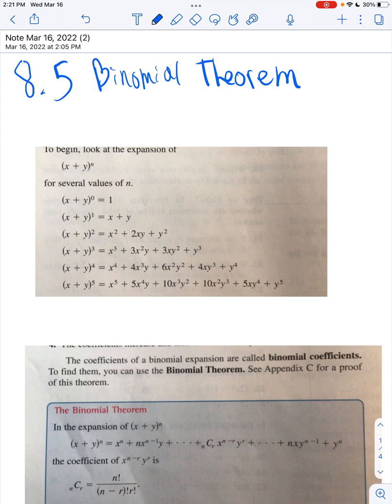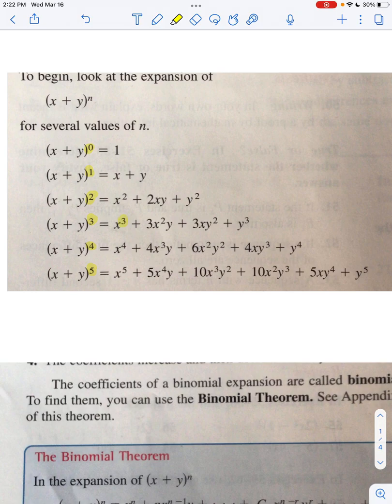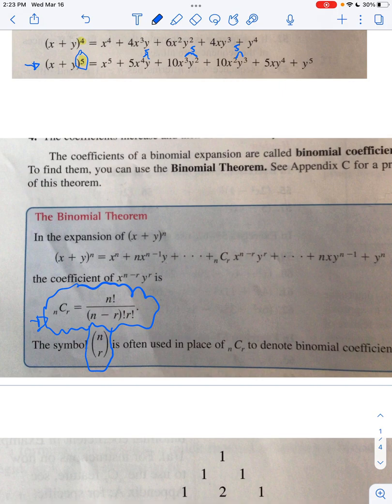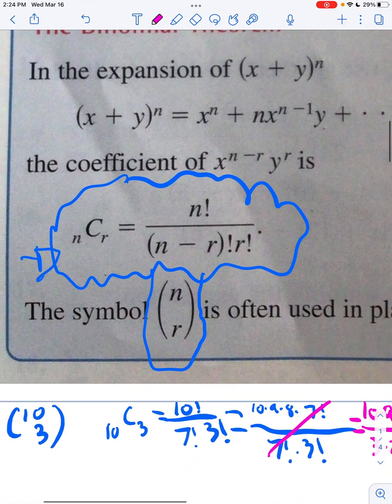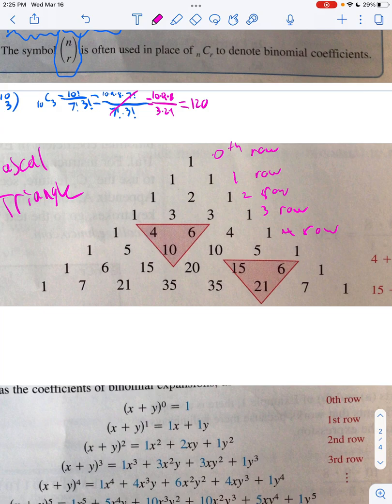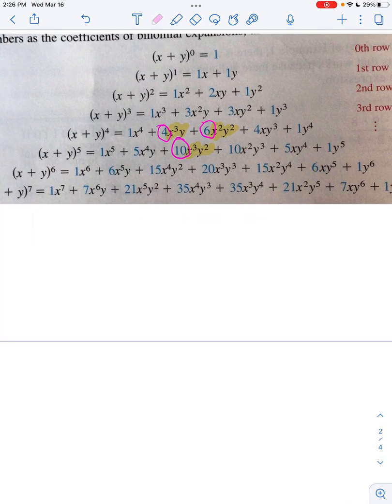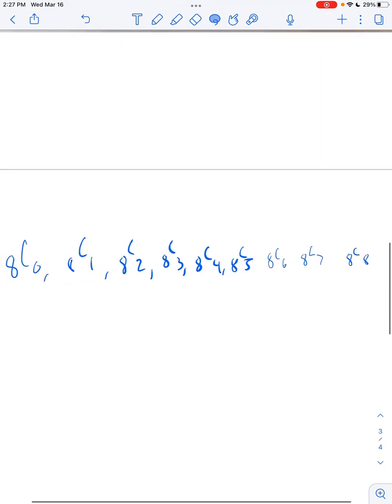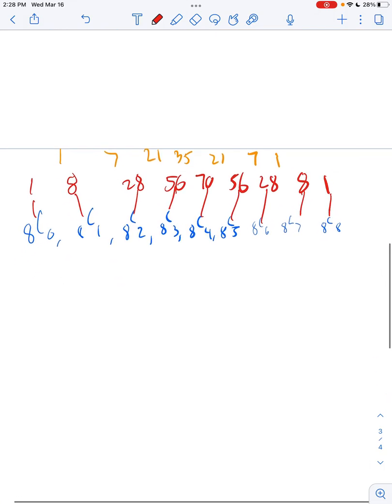Unit 10 Lesson 5 Part 1 (PRE)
I can use the Binomial Theorem to calculate binomial coefficients.
I can use Pascal's Triangle to calculate binomial coefficients.
I can use binomial coefficients to write binomial expansions.